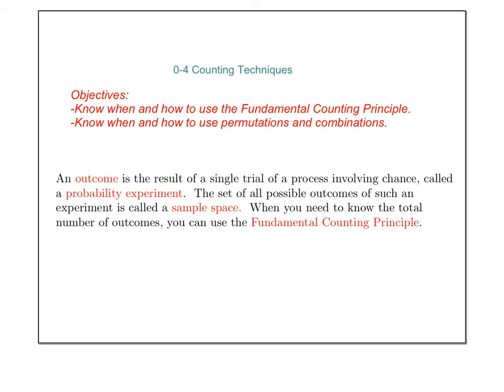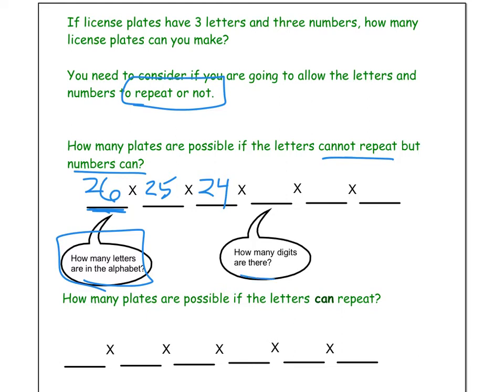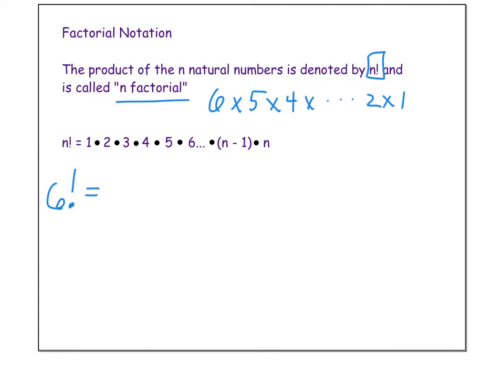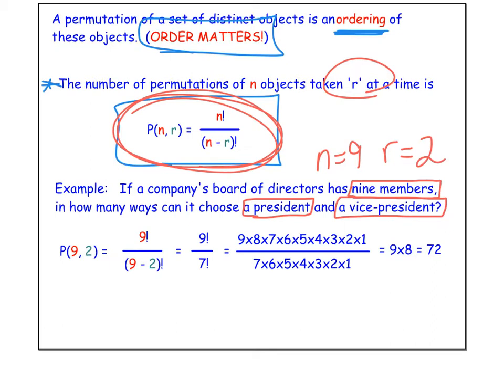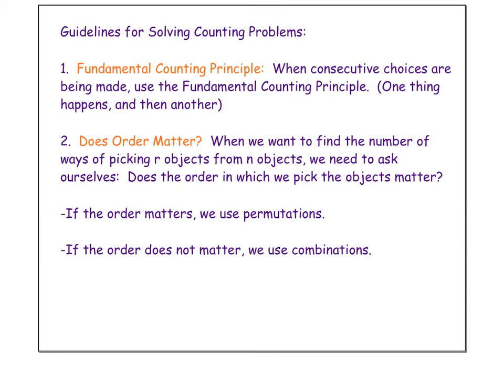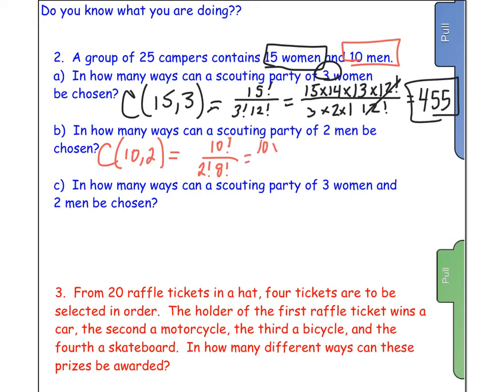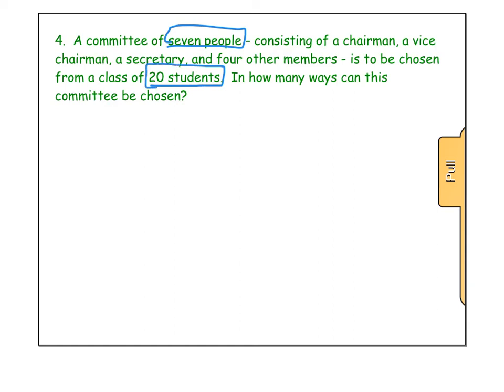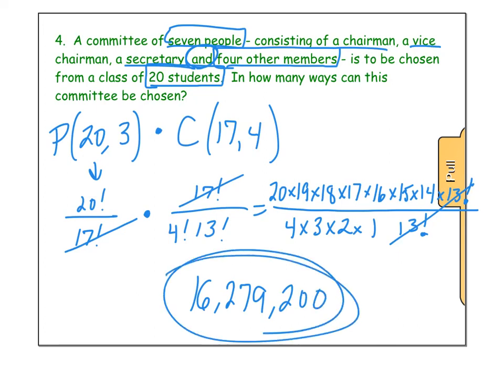0-4 Counting Principles